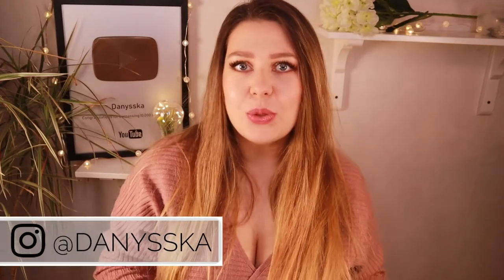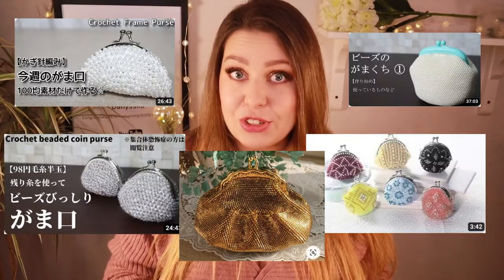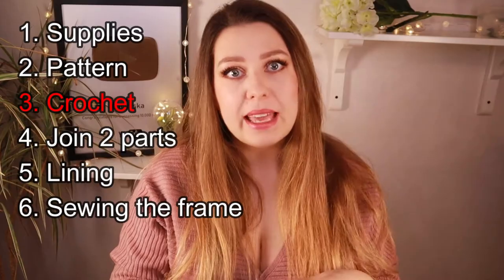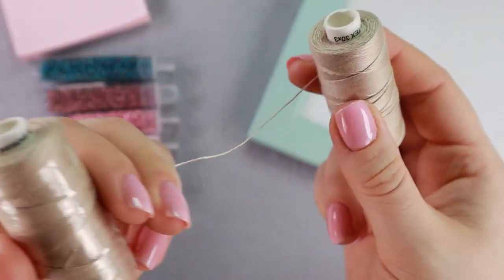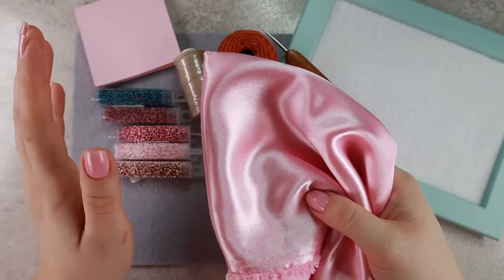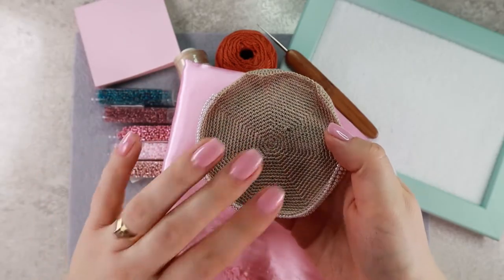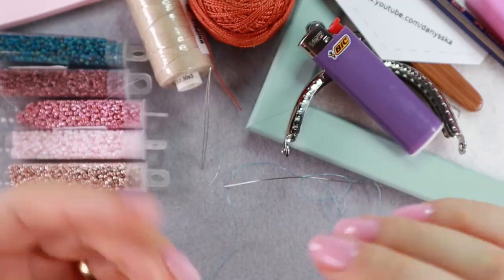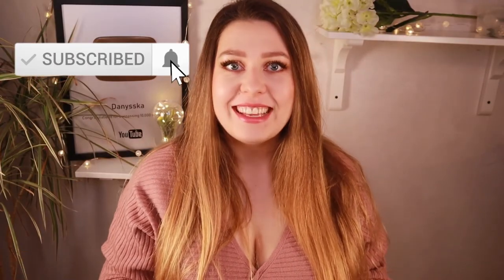Bead crochet coin purse tutorial PART 1/6 | Crochet 20 rows in spiral | Bead crochet master class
You have often written to me that you would like a tutorial for a bead crochet coin purse. So here it is!

My Etsy shop

0:00 Hello!
0:14 6 parts
0:35 Some info
1:47 for a better idea.
2:55 Materials
8:13 Coming next

▪ sticky notes
▪ TOHO Round 11/0
▪ thread 0.5mm
▪ thicker thread in different color
▪ pencil
▪ lighter
▪ UHU all purpose glue
▪ toothpick
▪ scissors

🎵 MUSIC 🎵